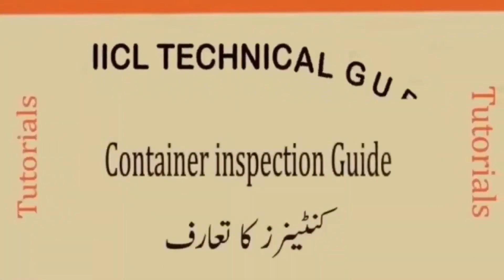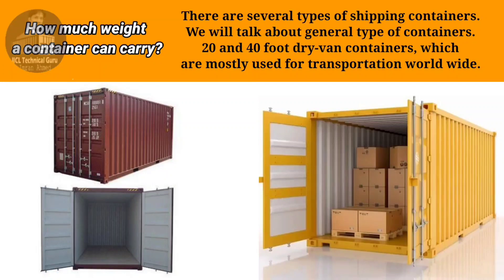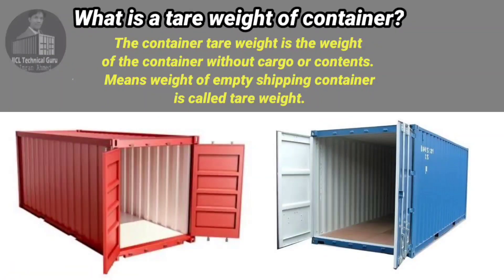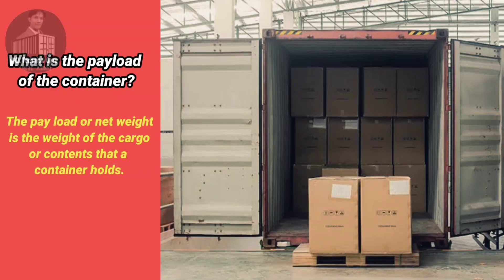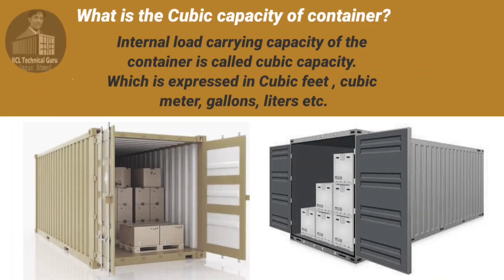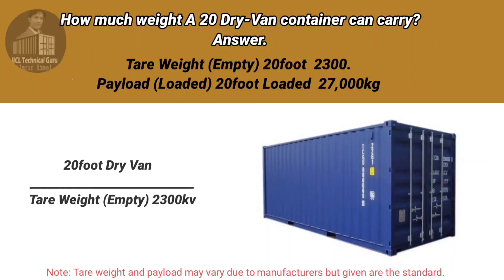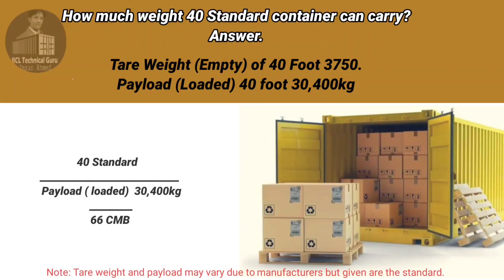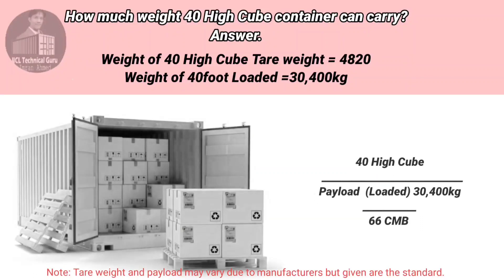How much weight a Container can carry? || What is Tare || Payload & Max gross weight of container.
In this video i have described how much weight a Container can carry.
Tare weight.
cubic capacity
Maximum gross weight
payload of containers.